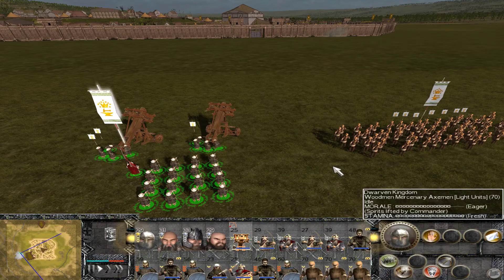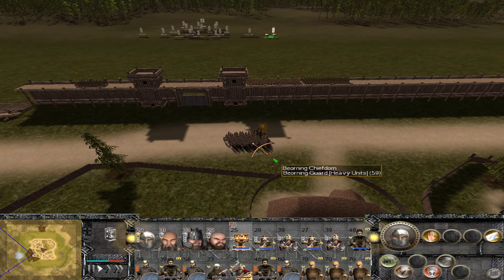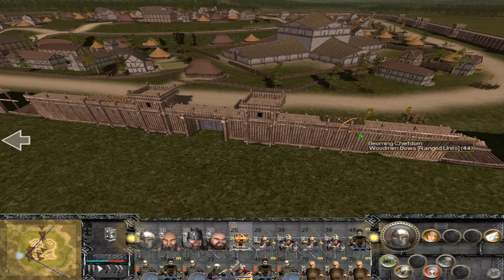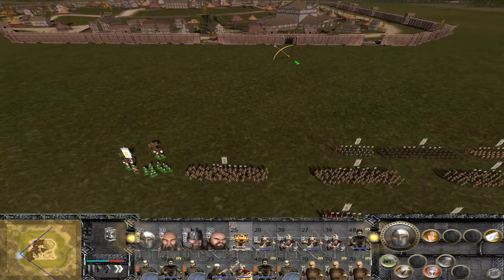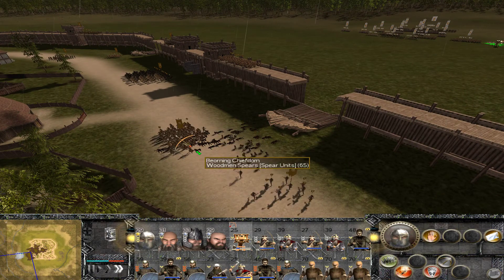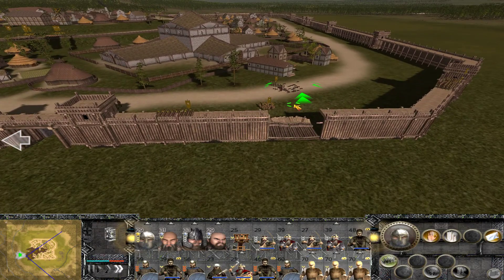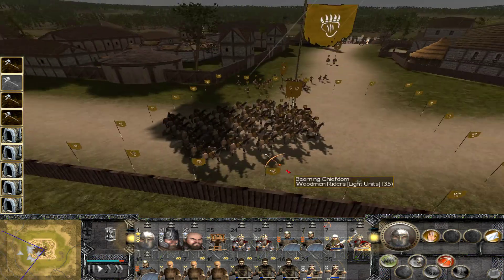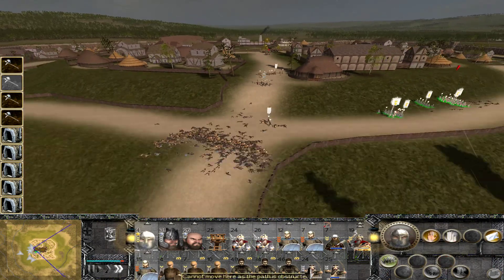Fourth Age Dwarves Campaign (Ep. 40)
An unexpectedly grueling assault, as we attempt to take Grimhold from the Beornings.